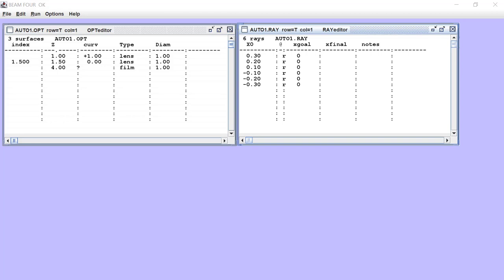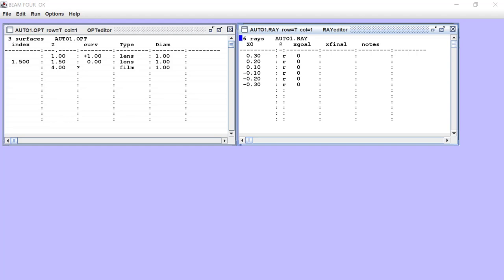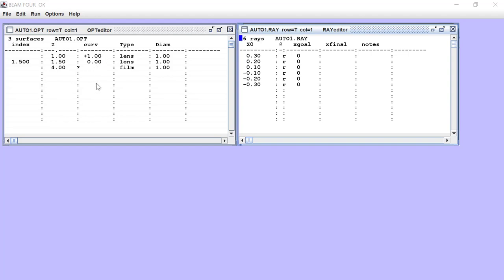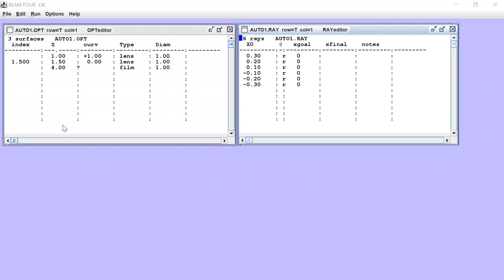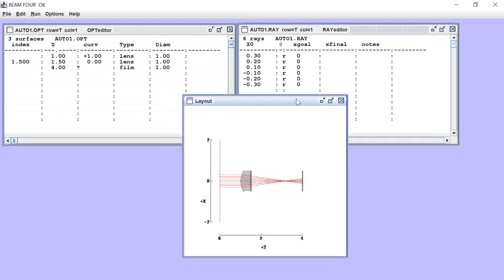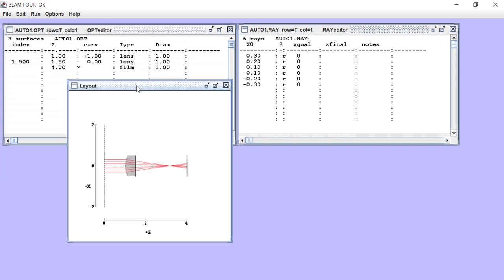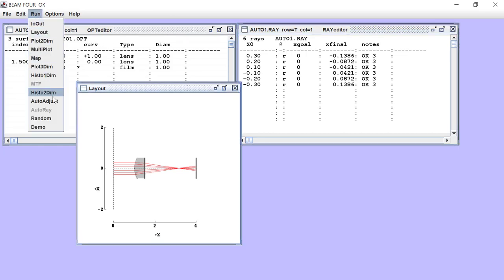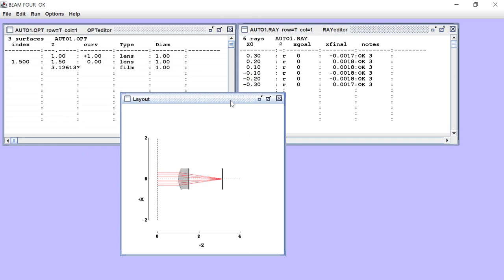Introduction to BeamFour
This is a short introduction to BeamFour - an optical ray tracing software originally created by Mike Lampton at Stellar Software. The version shown here is my fork of the project